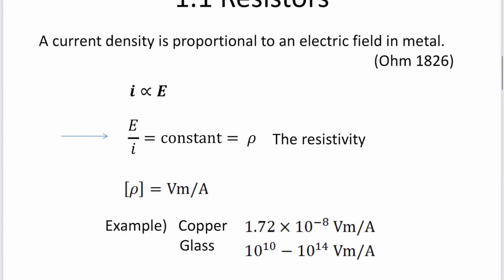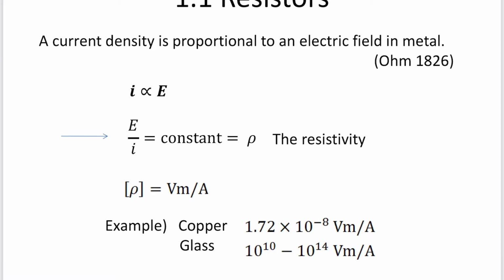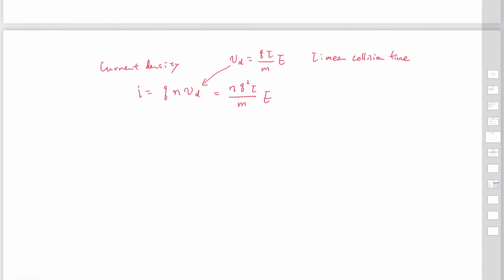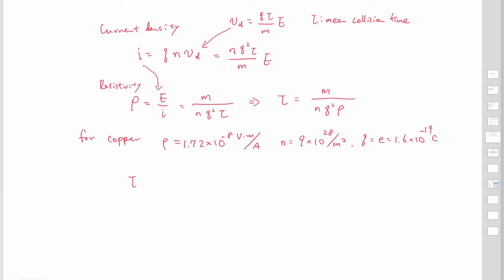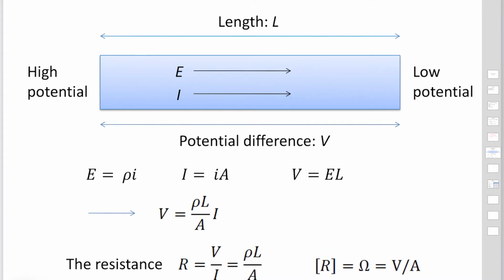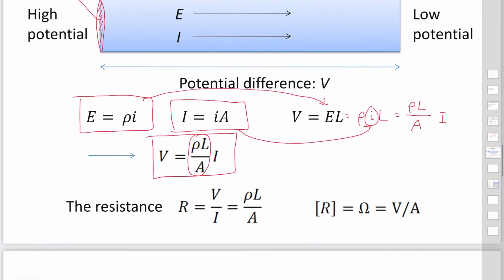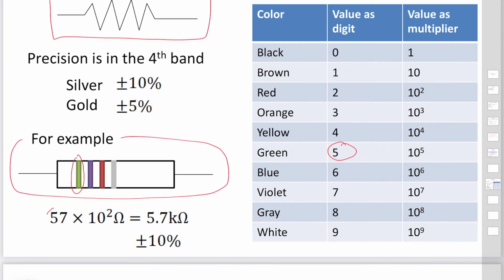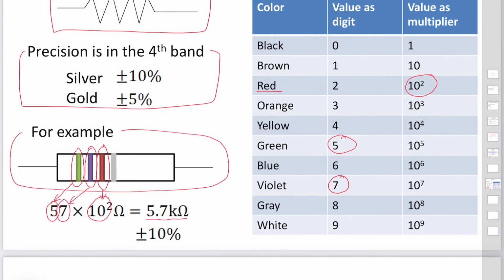III.1.1. Resistors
In this last part of the lecture series, we will study circuit. In the first lecture, I introduce one of the important elements in circuit, resistor. I will explain how to find resistance of a resister by looking at the color code of a resistor.